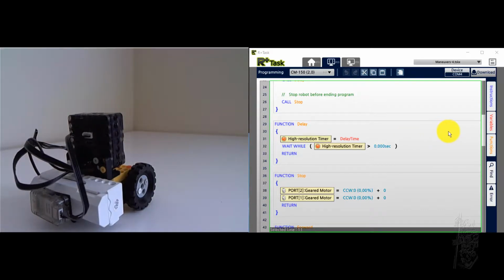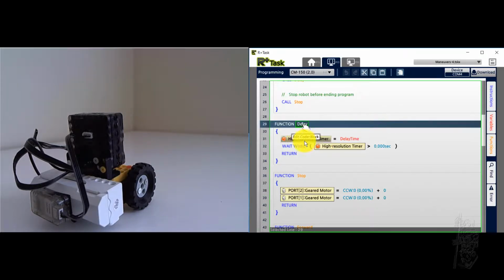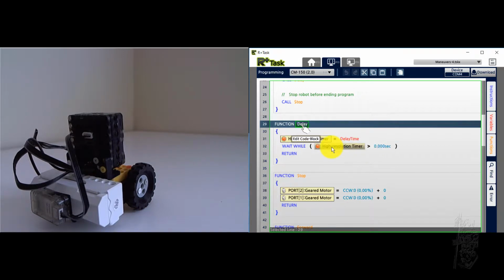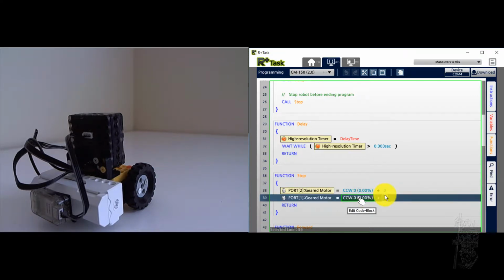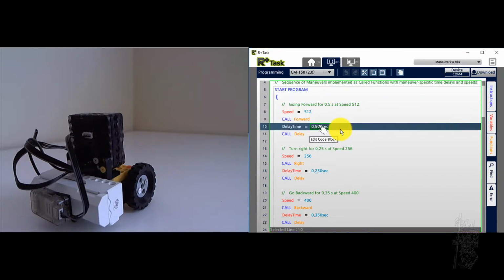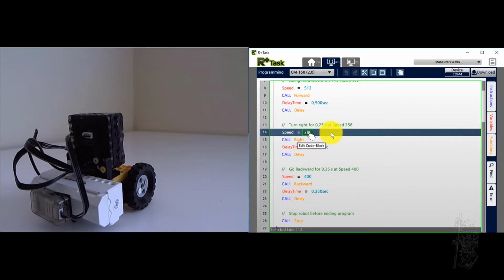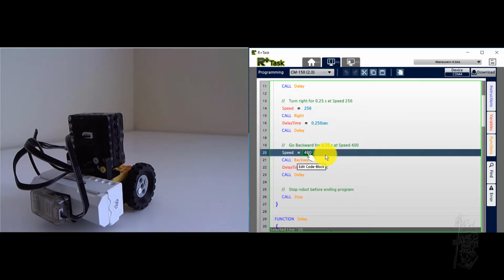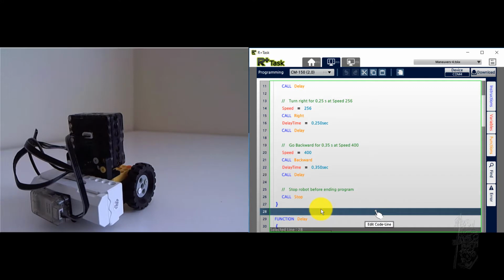D_Video 3.9: Demo of "Maneuvers-4.tskx" on PC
Demonstration of program "Maneuvers-4.tskx".  It shows a good coding practice of setting the value for a parameter needed for a given function, just before calling that function: for example, set up Speed (line 8) before calling Function Forward (line 9).